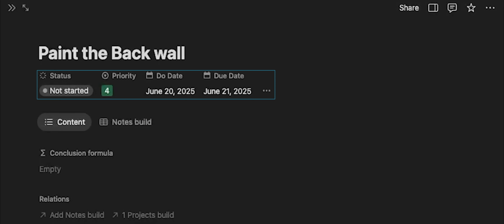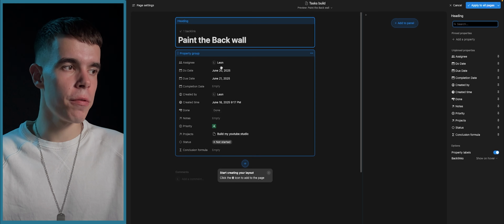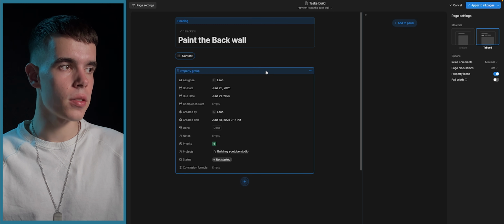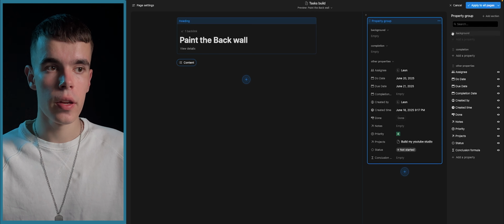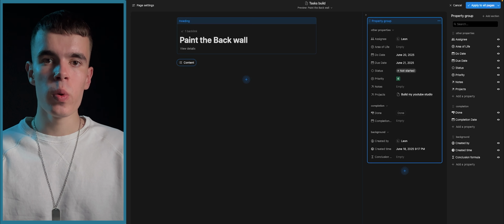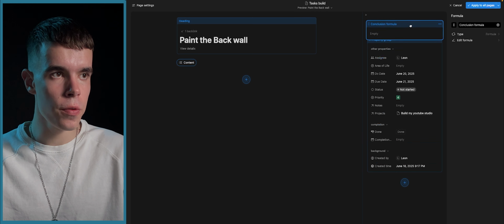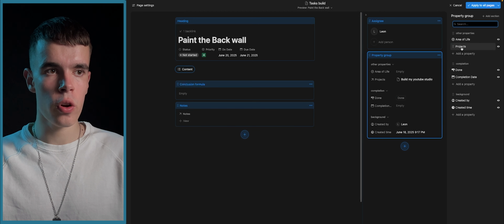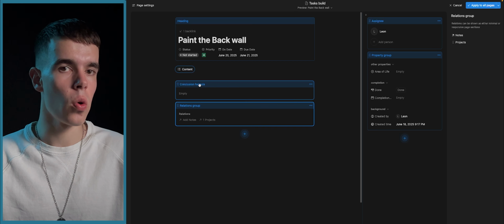Easy Notion Layouts in Database Templates (2025)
In this video i want to show you everything in regard to the Notion database layout builder that is available for Notion databases.

⏰ Video chapters ⏰
0:00  - 0:00 chapter 1
0:00  - 0:00 chapter 2
0:00  - 0:00 chapter 3
0:00  - 0:00 chapter 4
0:00  - 0:00 chapter 5
0:00  - 0:00 chapter 6
0:00 - 0:00  chapter 7